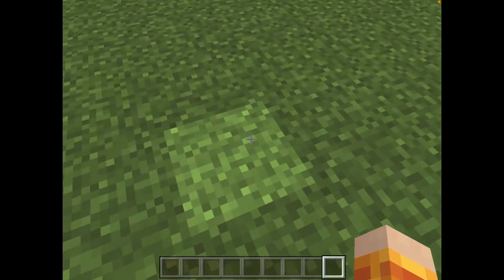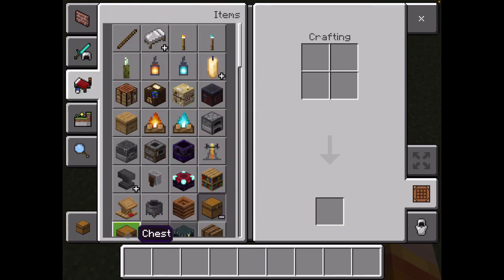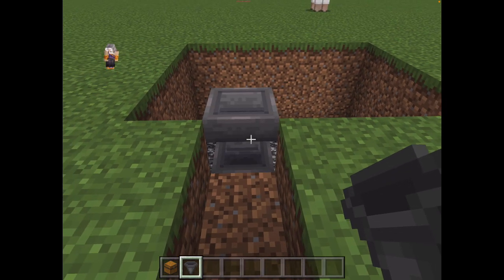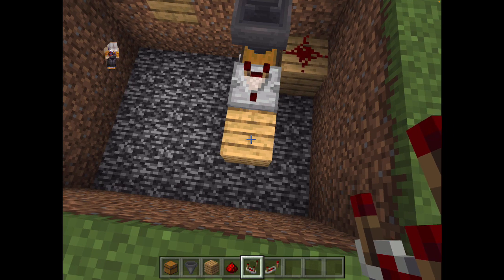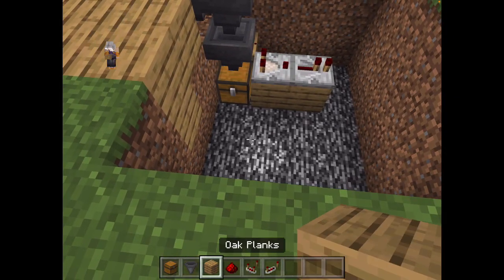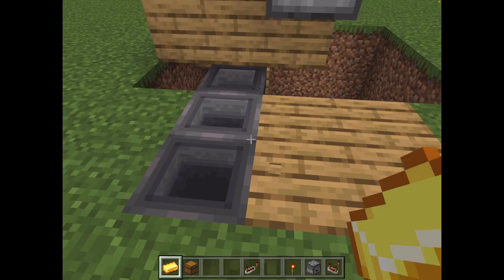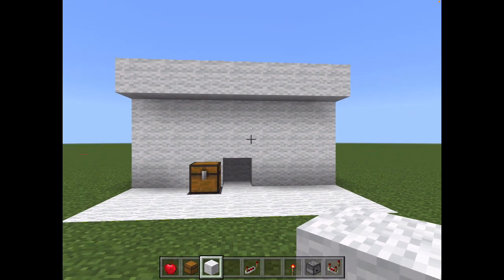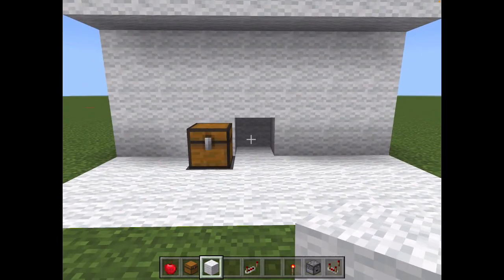How to make a simple vending machine in Minecraft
A step by step guide on how to make a simple vending machine in Minecraft.